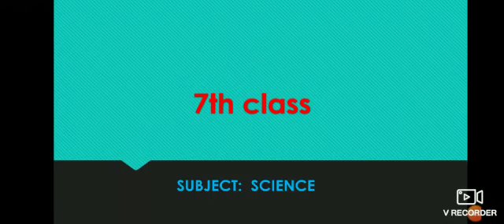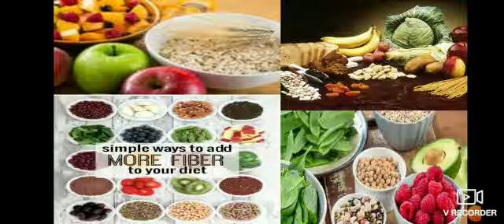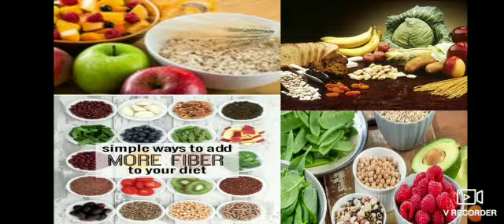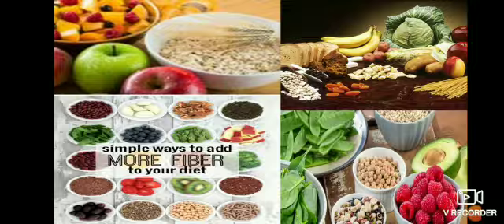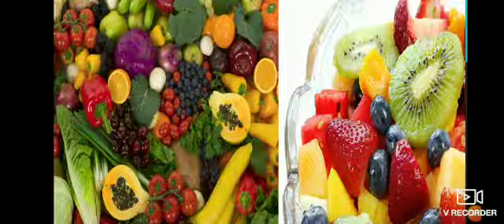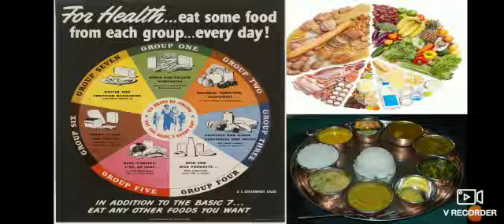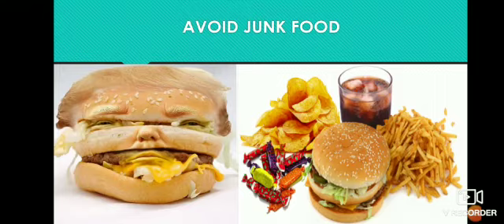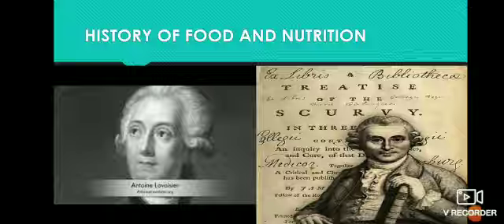DIETRY FIBRES ROUGHAGES